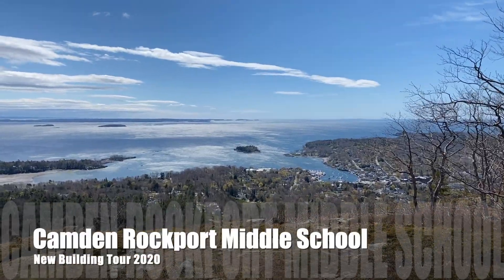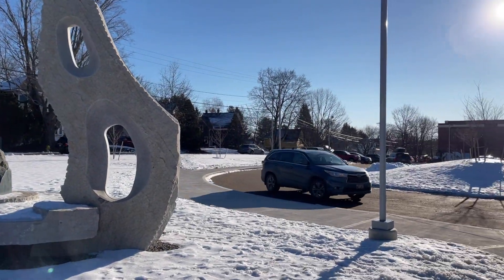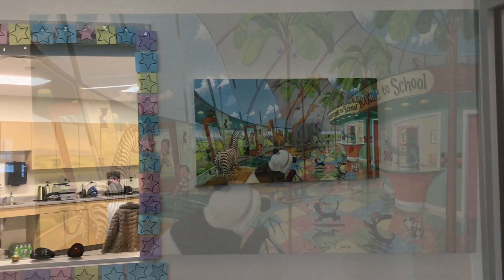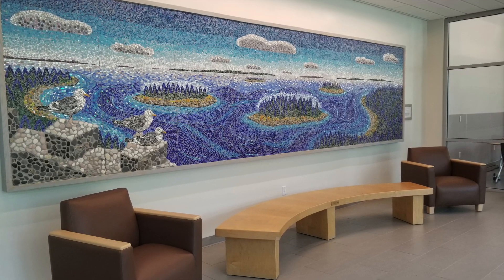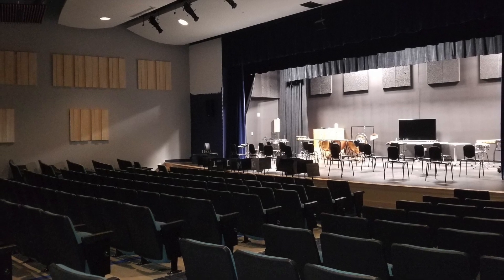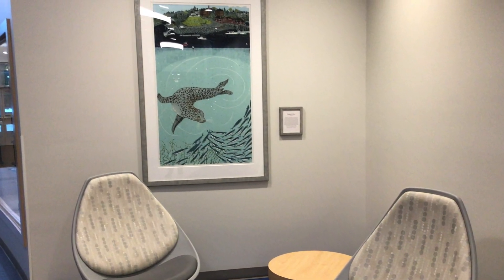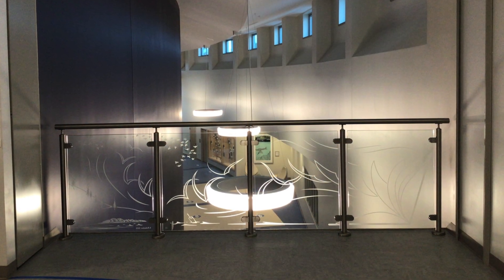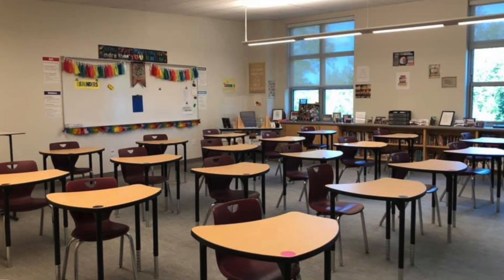Camden Rockport Middle School Building Tour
Since we were not able to have any type of ceremonial opening of the new middle school, and since we aren’t allowing visitors yet, we wanted to find a way for people to “see” the beautiful new school. So, we have created a video tour of the new Camden Rockport Middle School building and hope you enjoy the architecture and unique details as much as we do. We look forward to the day when we can gather together and welcome you into the building! Enjoy the tour!